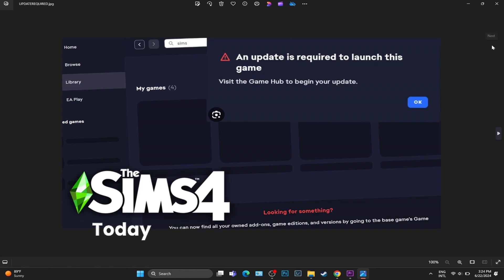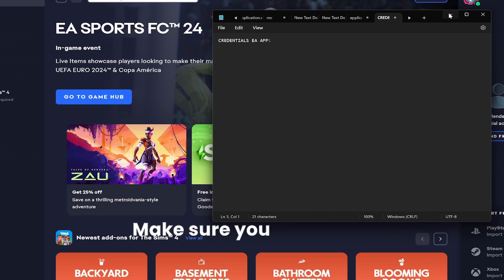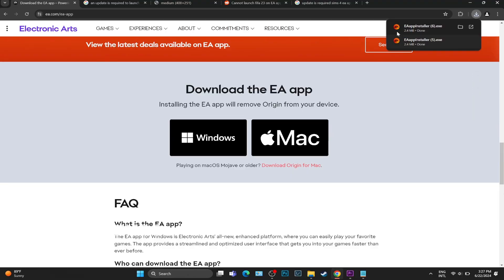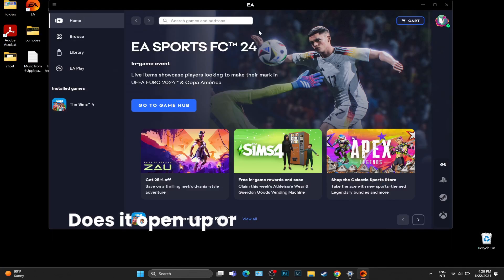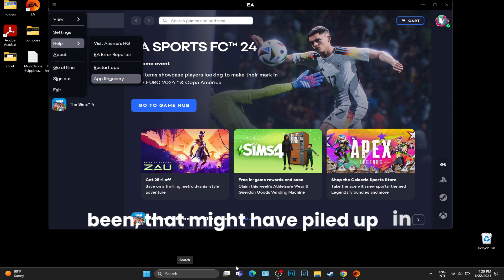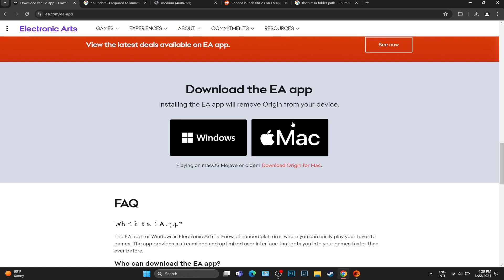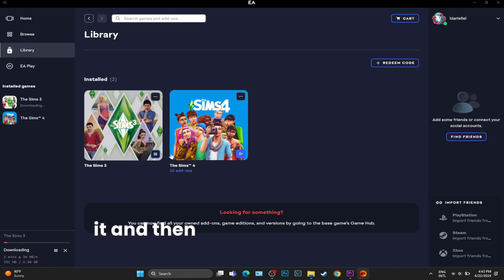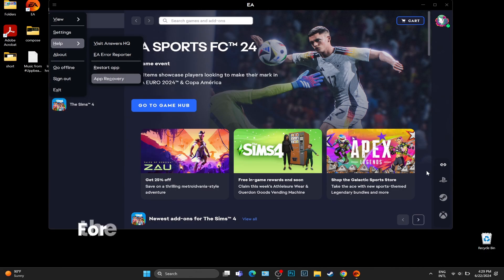An Update Is Required To Launch THIS Game EA app NOT opening Sims 4 (game NOT downloaded)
an update is required to launch this game & ea app says sims 4 is not downloaded on my computer.  EA app not opening sims 4 as well as sims 4 not downloaded in the EA app can be easily fixed with today's tutorial on how to fix an update is required to launch this game (sims 4).

✨START YOUR OWN BLOG with the EASIEST TO USE & super STYLISH website builder - 14 DAYS TRIAL ONLY when accessing MY

✨ BEST VIDEO EDITOR EVER! EDIT YOUR YOUTUBE VIDEOS INSTANTLY without having to do anything

// 😱 Sims 4 EA App NOT Launching & Starting Sims 4 (how to fix Sims 4 not opening EA)

✭ THE BEST & MOST affordable LAPTOP for playing Sims 4 & other games & multitasking

if ea app not launching games happens, keep in mind that ea app not launching sims 4 is tied to an update is required to launch this game. this can be easily fixed with the tips suggested in today's ea app does not launch/show sims 4 video.